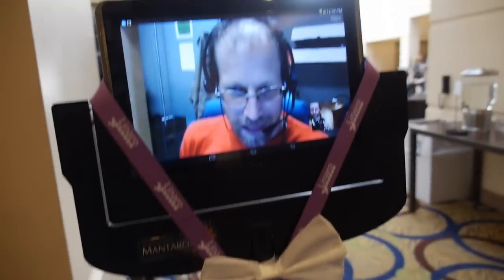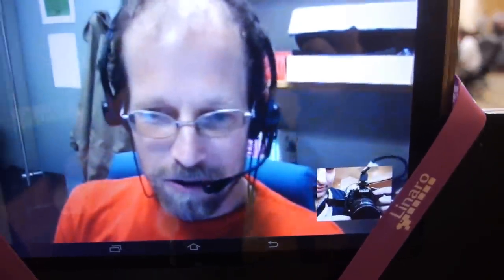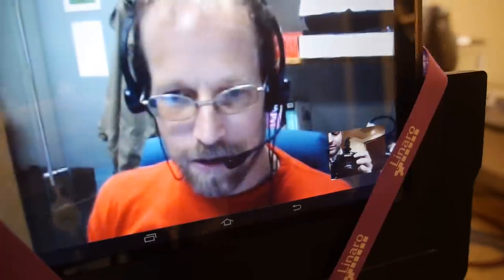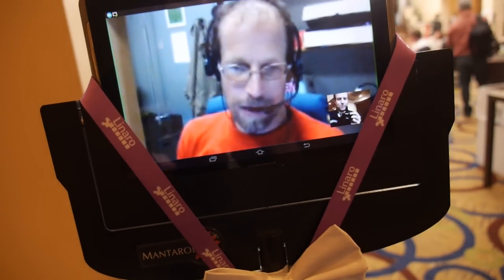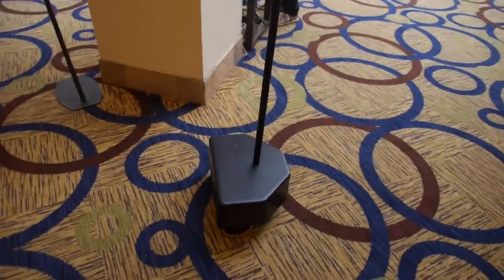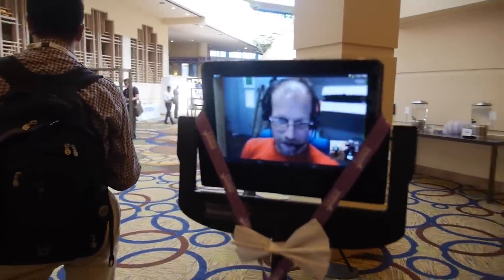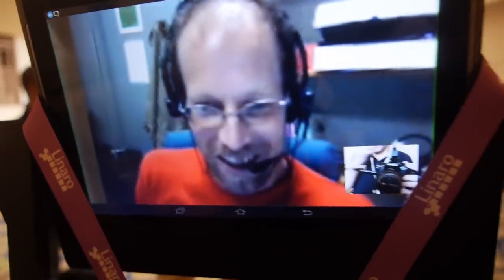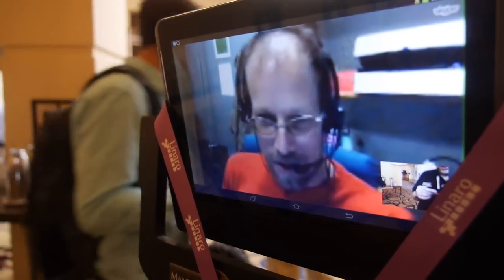MantaroBot TeleMe Telepresence Robot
Wookey is testing out the MantaroBot TeleMe, he's in the UK talking remotely to the people at the Linaro Connect in San Francisco. I filmed Wookey talking about Debian on ARMv8 64bit in my previous video